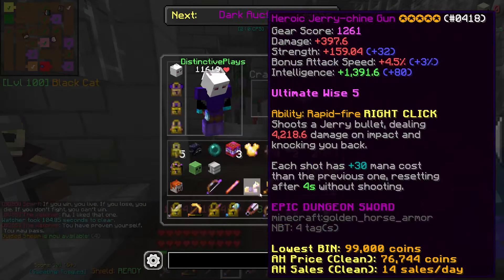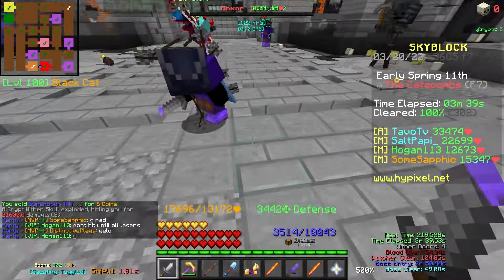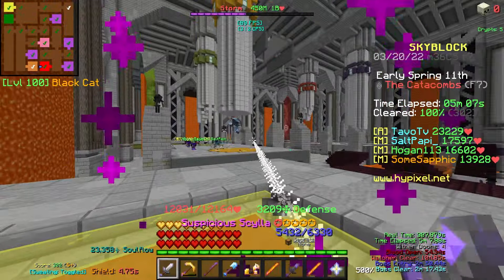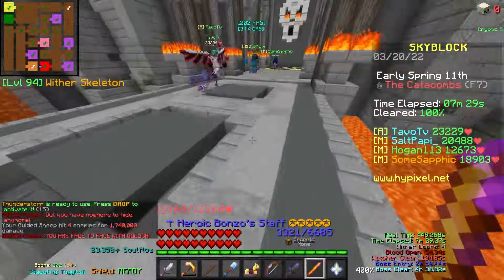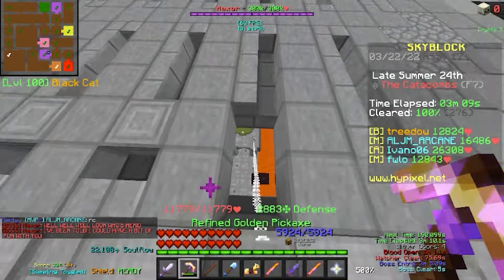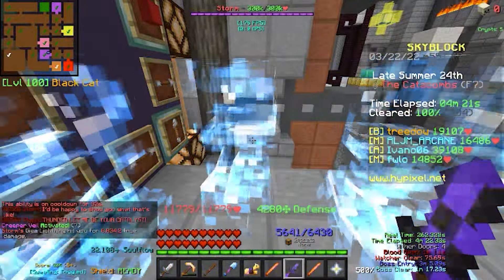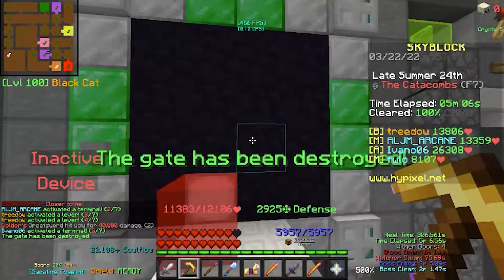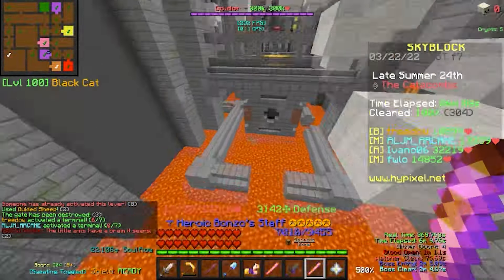New F7 Guide! | New Methods | Hypixel Skyblock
In this video, I covered the new f7, what is required for you to beat it and what new fastest methods there are to beat it. I hope that I am back on the youtube grind with some f7 content coming out soon. Not going to tell you what thought

Computer: Asus fx505gt
Moniter: Asus Tuf vg249q 144 hz
Keyboard: Ducky one 2 mini Cherry mx reds
Mouse: Glorious Model O
Mousepad:  Corsair mm300
Microphone: Blue Yeti
Headphones: Steelseries Arctis 3
Boom Arm: Tonor t20
Gaming Chair:  GT 901-Footrest edition
Recording software: OBS
Editing software: Adobe Premiere Pro 2022